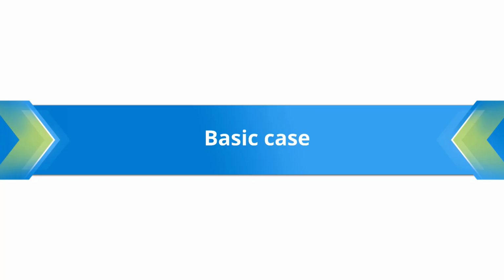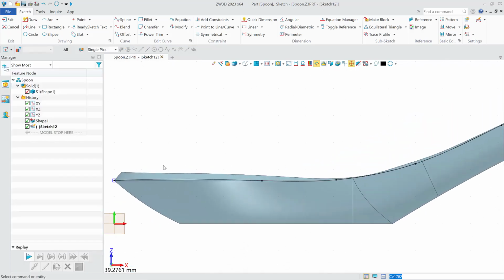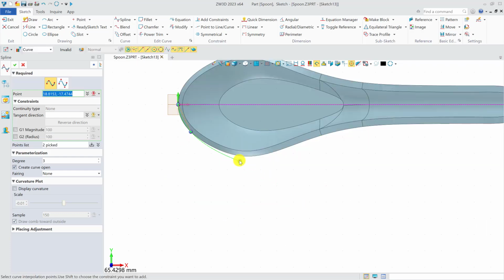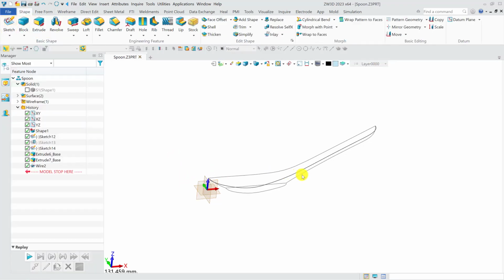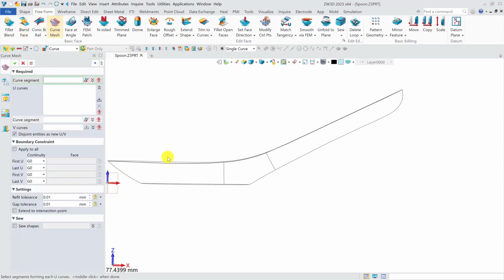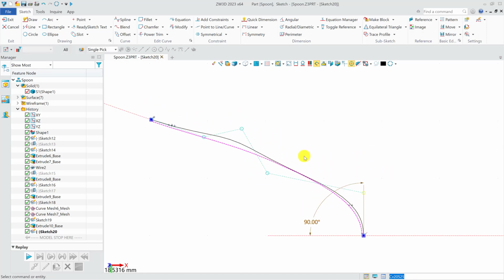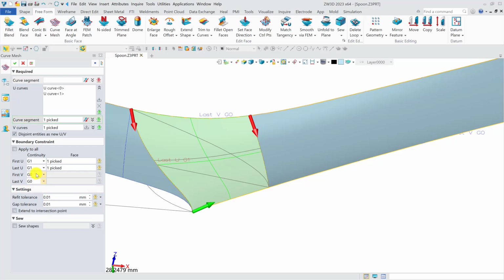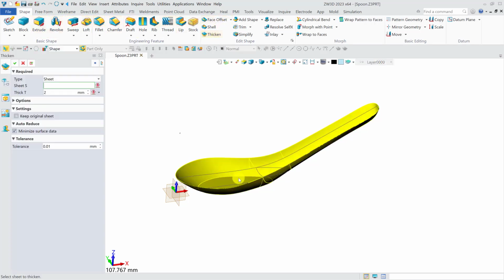Surface Design Part 7 Case Study ZW3D Tutorials CAD Module Lesson 11